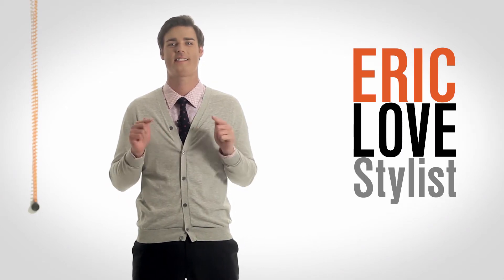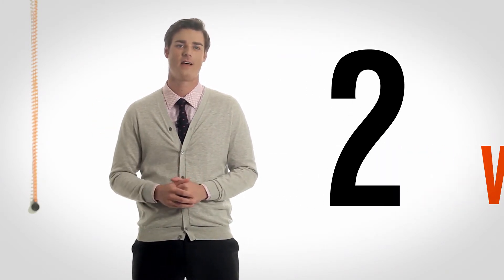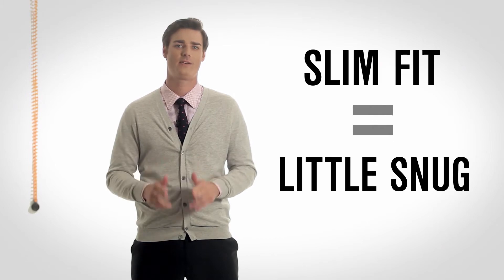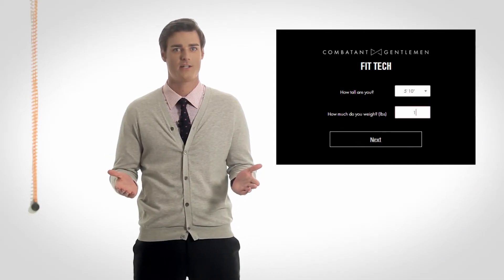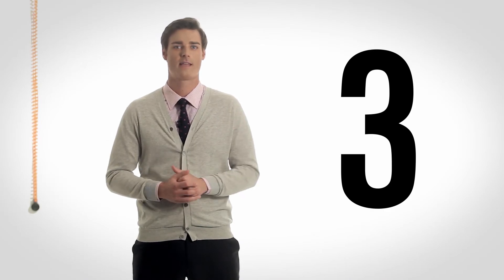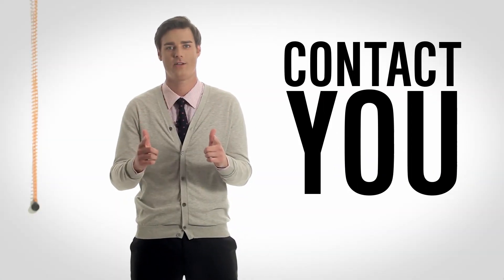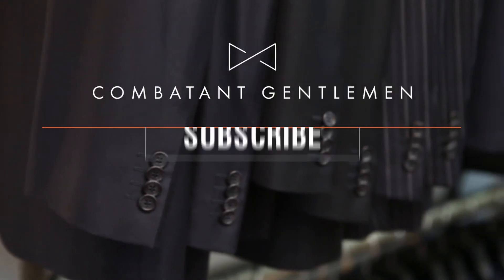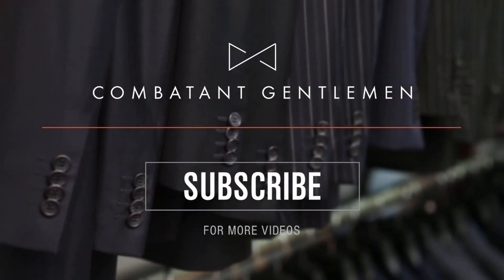Dress Smarter: How to Find Your CombatGent Suit Size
Here are 3 ways to find your Combatant Gentlemen suit size!

Credits: Music by The Black Keys